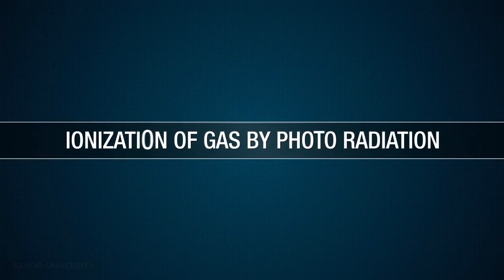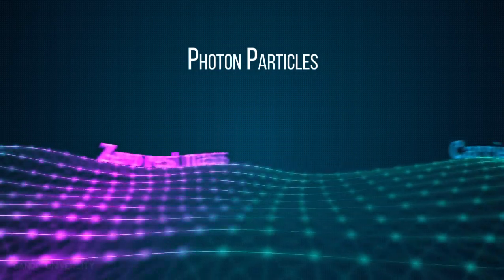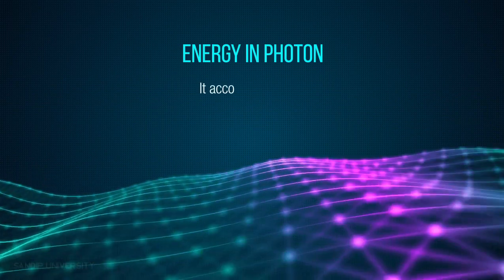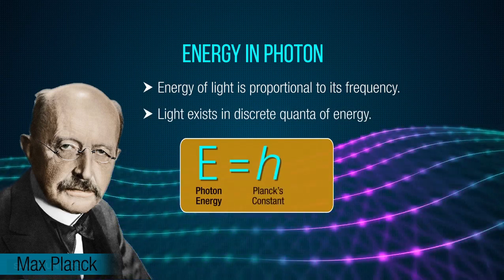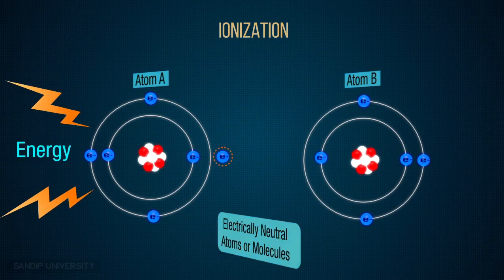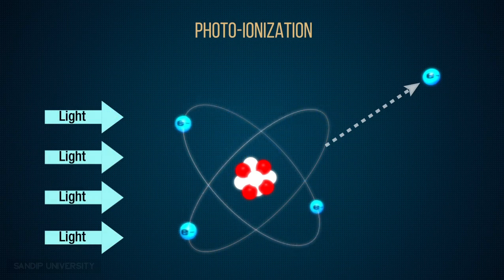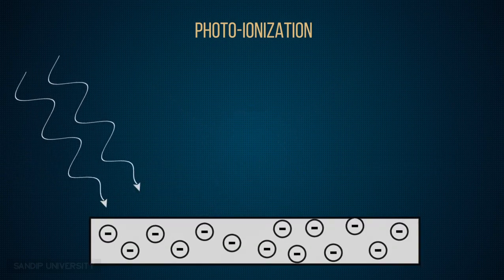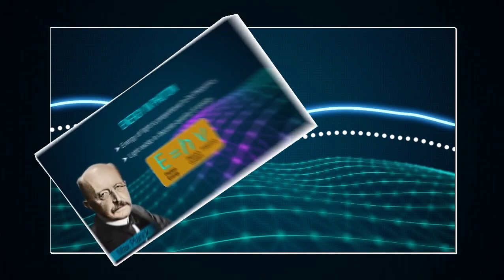Ionization of Gas by Photo Radiation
Ionization is the process of through which an atom or molecule becomes either positive or negative. This is due to gain or loss of electrons.
An atom or molecule becomes positive when it loses electrons and vice versa. Ionization can be of different types such as Thermal, Electron, Chemical, Adiabatic and Photo Ionization.
In this video, we will see the Ionization of Gas by Photo Radiation.